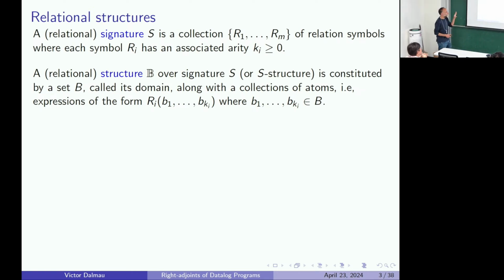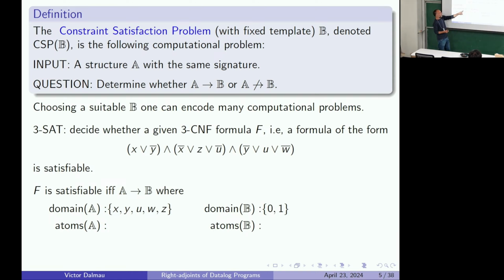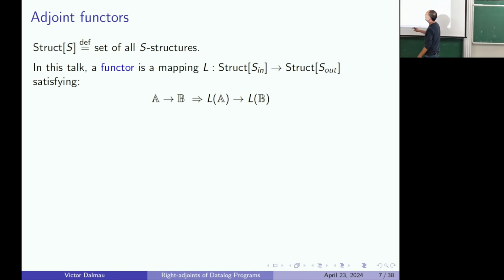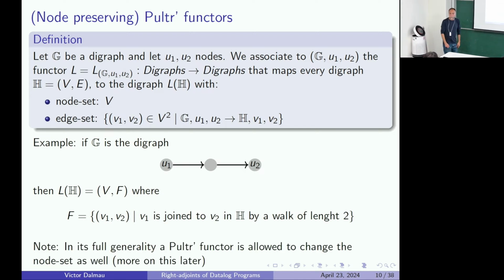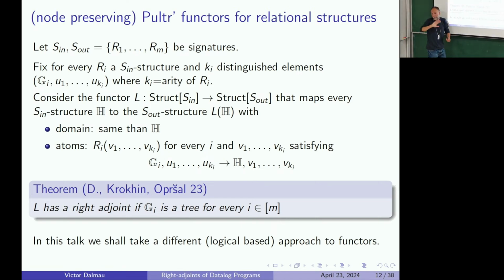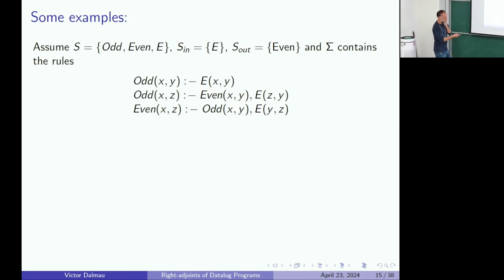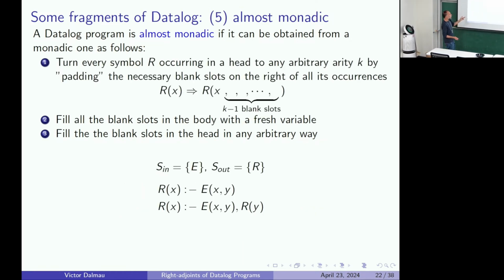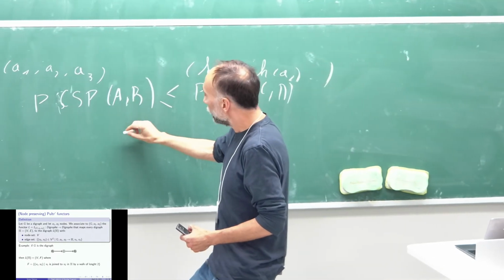2024.04.23, Víctor Dalmau, Right-adjoints of Datalog Programs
Víctor Dalmau, Right-adjoints of Datalog Programs
April 23 Tuesday @ 4:30 PM - 5:30 PM KST

Víctor Dalmau
Universitat Pompeu Fabra

We say that two functors Λ and Γ between thin categories of relational structures are adjoint if for all structures A and B, we have that Λ(A) maps homomorphically to B if and only if A maps homomorphically to Γ(B). If this is the case Λ is called the left adjoint to Γ and Γ the right adjoint to Λ. In 2015, Foniok and Tardif described some functors on the category of digraphs that allow both left and right adjoints. The main contribution of Foniok and Tardif is a construction of right adjoints to some of the functors identified as right adjoints by Pultr in 1970. We shall present several recent advances in this direction including a new approach based on the notion of Datalog Program borrowed from logic.